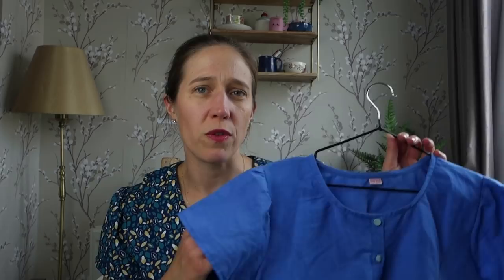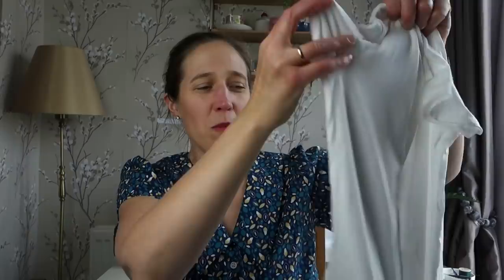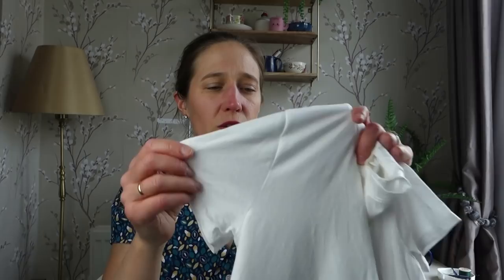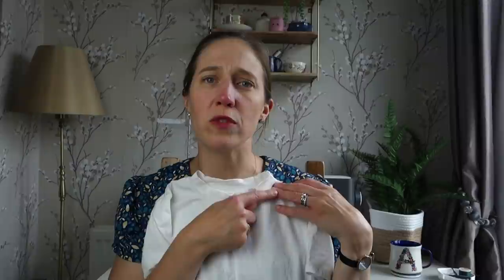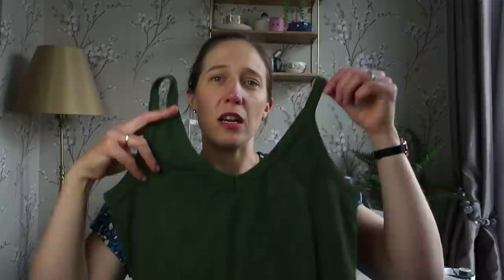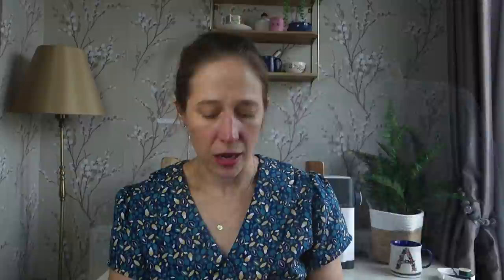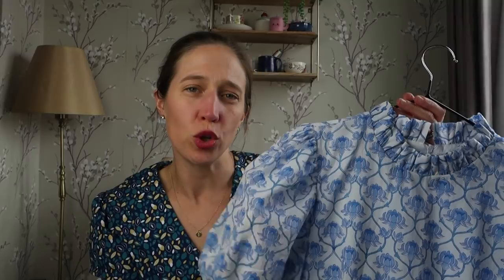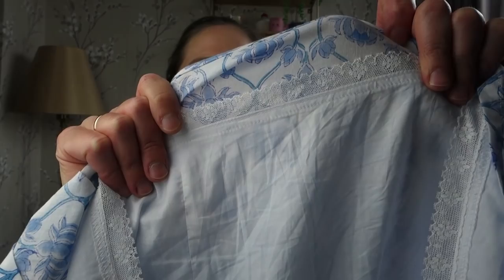Toiles and Tribulations | My May 2022 Sewing Makes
Welcome to this week’s vlog where I share some garments that I sewed in May including a refashioning of a garment and an upcycling project. I hope you enjoy seeing what I made this month. Do share what you are working on in the comments – it is always so lovely to chat.

Amelia x

My measurements are:
Bust – 36
Waist – 30
Hips – 41

0:00 - Introduction and Welcome!

0:59 - French Navy Vetiver Top

3:42 - Megan Nielsen Rowan Bodysuit

8:31 - True Bias Zoey Tank and Dress

11:44 - Bakerloo Dress by Nina Lee

17:03 - Closet Core Blanca Flight Suit

21:32 - Friday Pattern Company Patina Blouse

Theresa, Lost My Thread @LostMyThread

23:23 - Flora Child Co. Bluebell Sundress

27:19 - Goodbye, and thank you for watching!